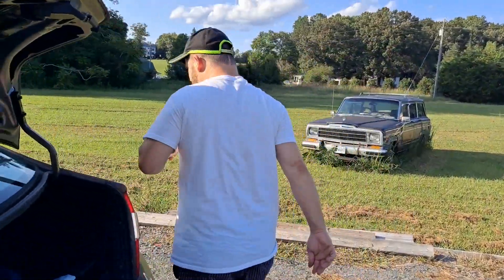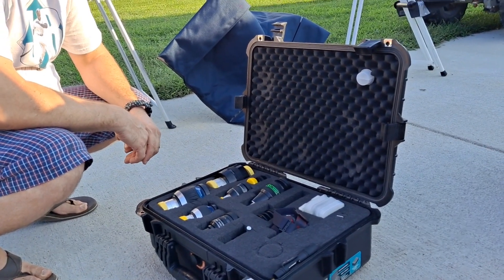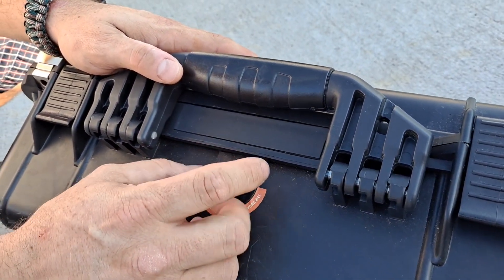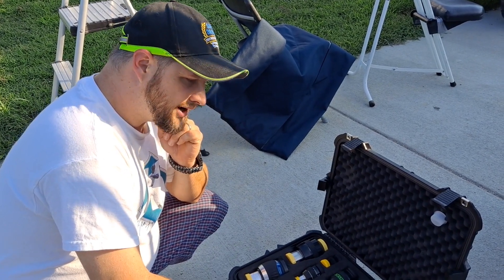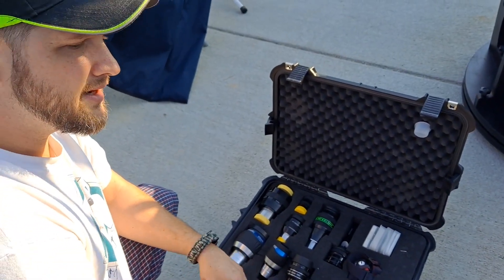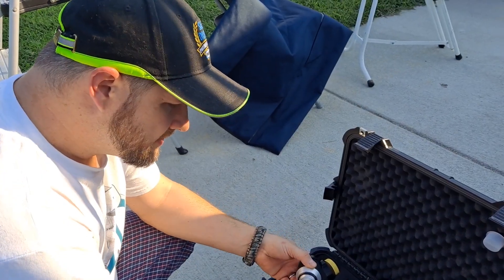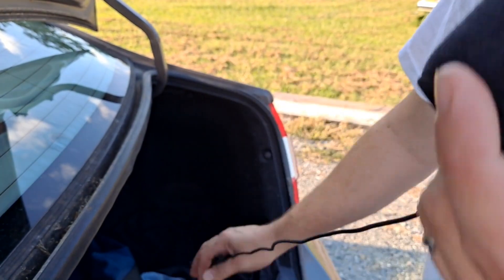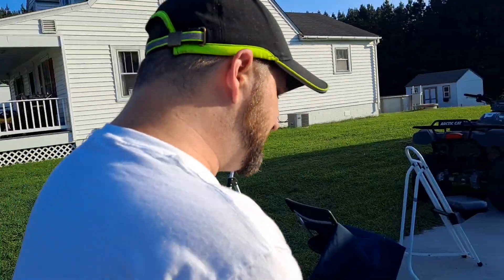How to Store Eyepieces for a Telescope : Apache 4800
This is how I store the eyepieces for my Dobsonian Telescope.

The biggest enemy of eyepieces is moisture. They can withstand a wide range of temperatures, but they must be kept dry!

I talked to the customer support at Orion and they said that eyepieces could even be kept in the car if you have the right case!